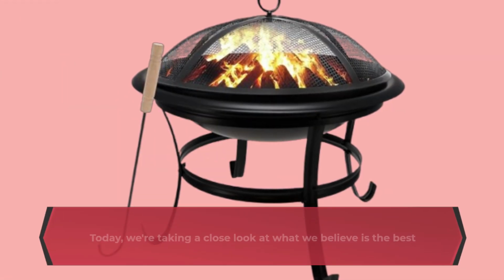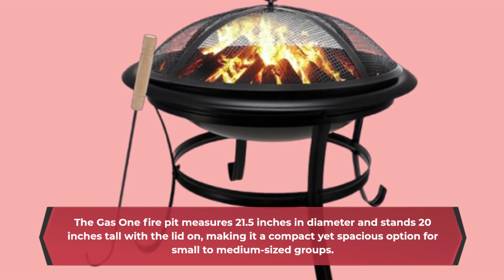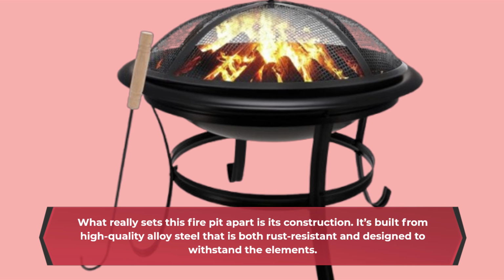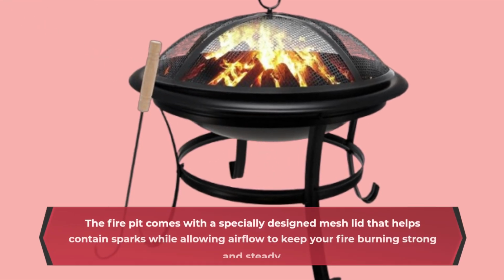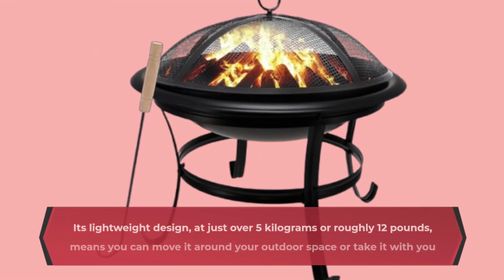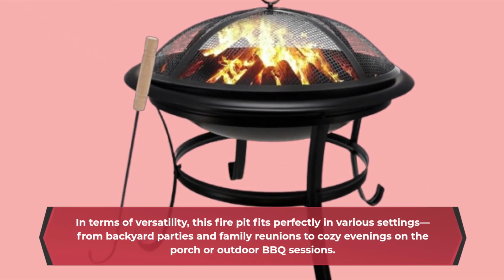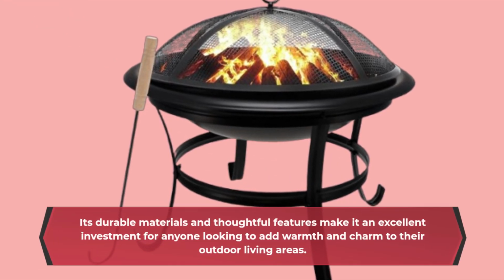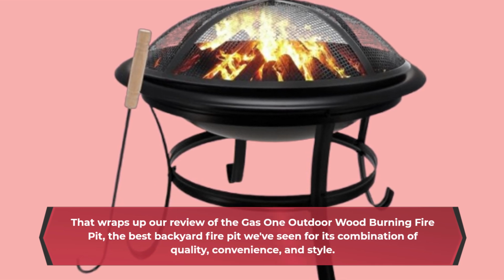🔥 Gas One 22 in Outdoor– Wood Burning Fire Pit | Best Backyard Fire Pit 🌙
Amazon Product Name : Gas One 22 in Outdoor– Wood Burning Fire Pit

Transform your outdoor space with the Best Backyard Fire Pit, perfect for cozy gatherings and relaxing evenings under the stars. In this video, we explore durable, stylish, and safe fire pits that add warmth and ambiance to any backyard. Whether you want to roast marshmallows or enjoy a quiet night by the fire, the Best Backyard Fire Pit offers great options for every style and budget. Watch now to find the perfect centerpiece for your outdoor living area!